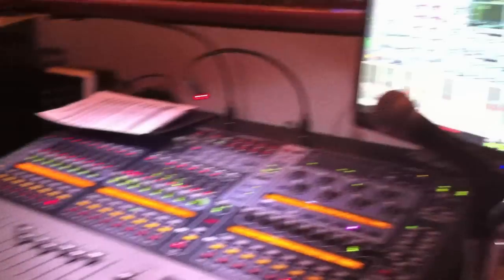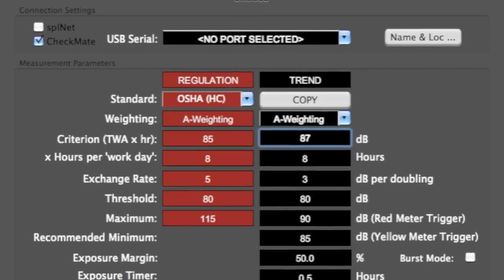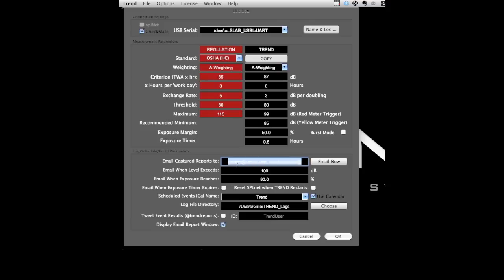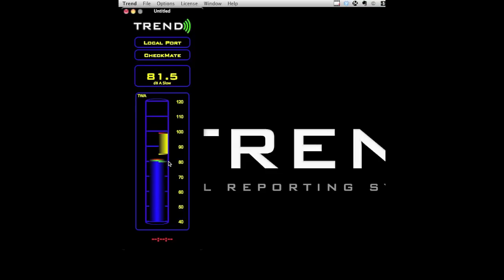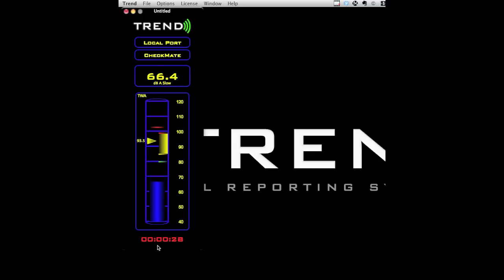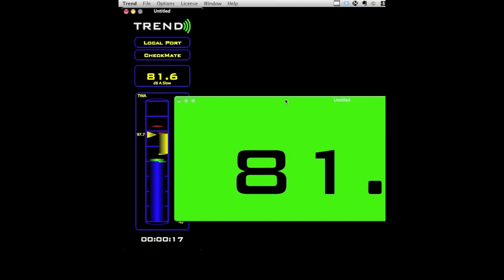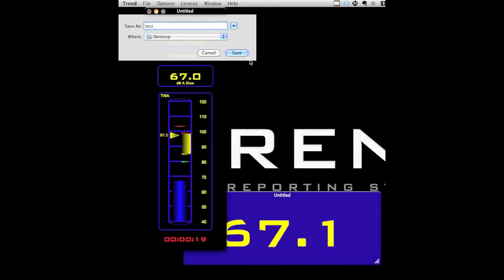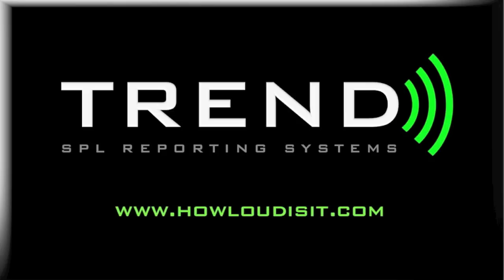TREND SPL Reporting Systems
welcome orientation basic overview
live event volume monitoring and reporting
works with the included Galaxy CM-150 meter
and/or Studio Technologies SPLnet networked meter devices
Sold through TC Furlong